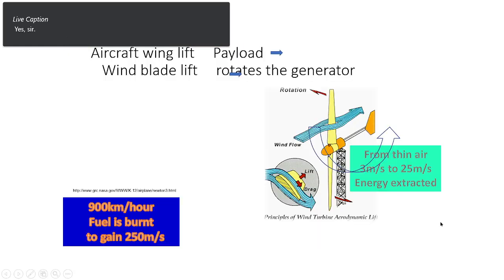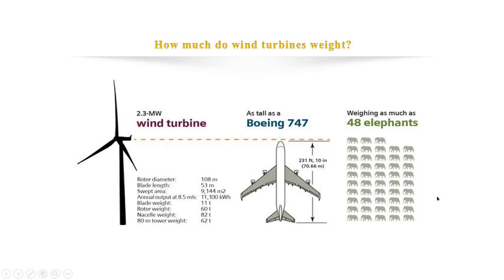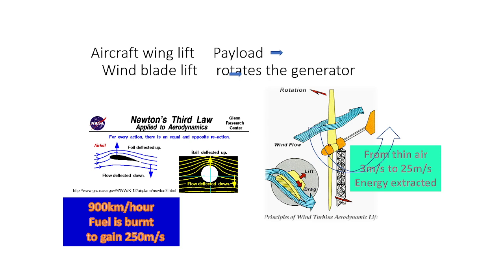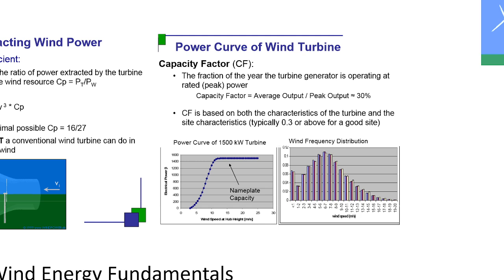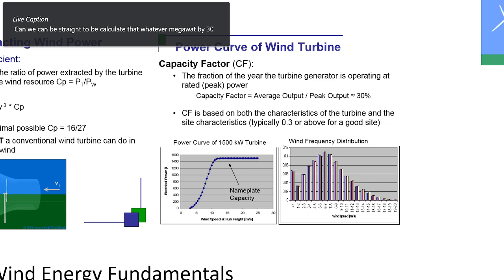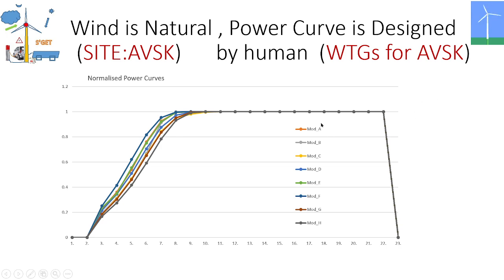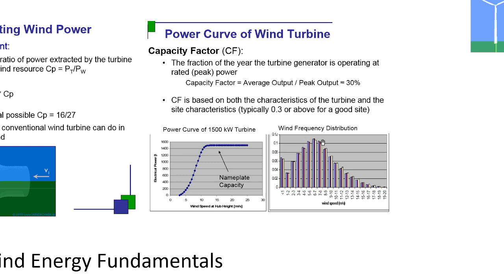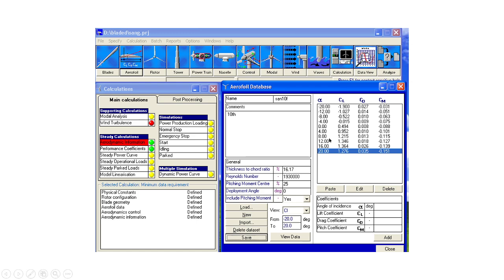Wind Energy Engineering DrGoms 4 of 6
One Day Overview  of Wind Energy
1. Wind Resource Assessment  - wind Characteristics
2. Wind Resource Assessment - Techniques & Tools
3. Wind Energy Developments
4. Wind Energy  Engineering
5. Digital Twins  in Wind Energy
6. Wind Energy  Business - Financial Appraisal